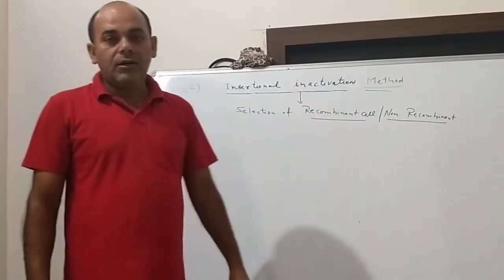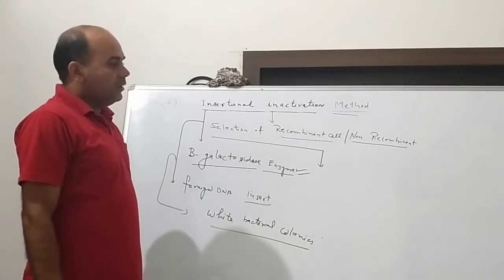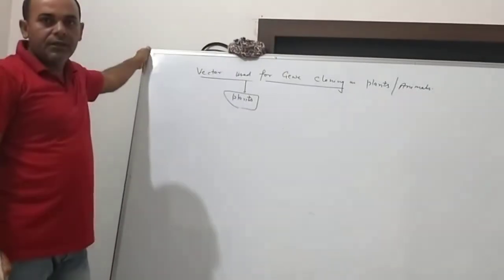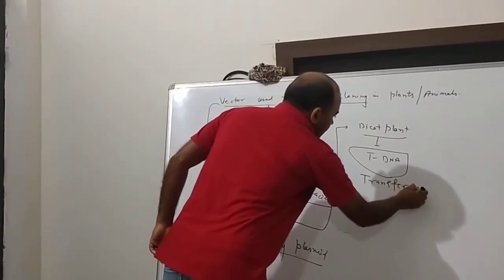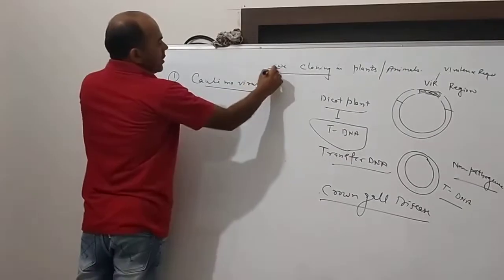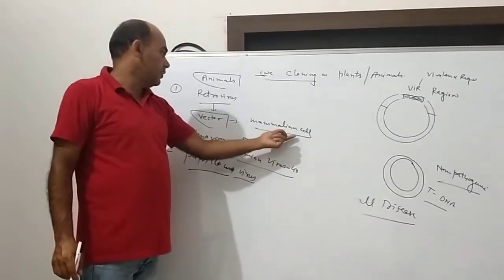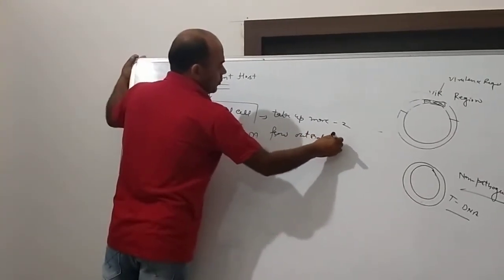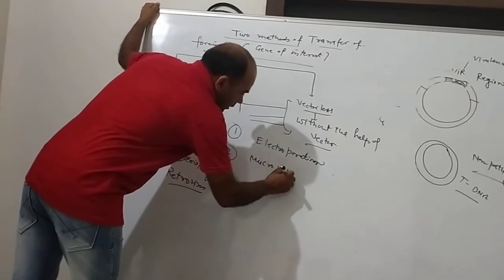Recombinant and non recombinant selection